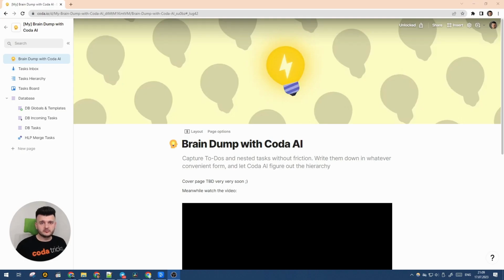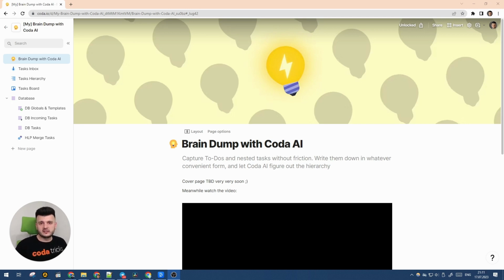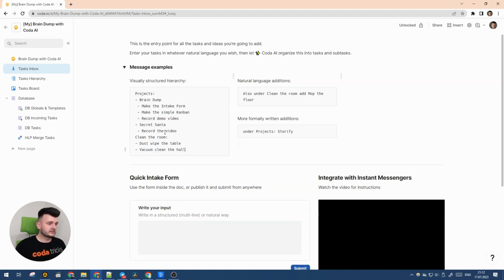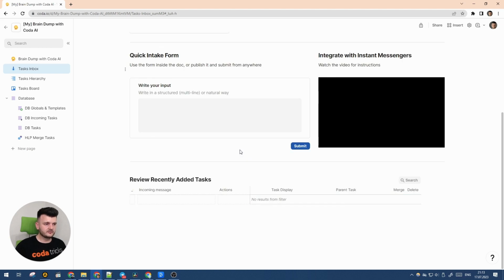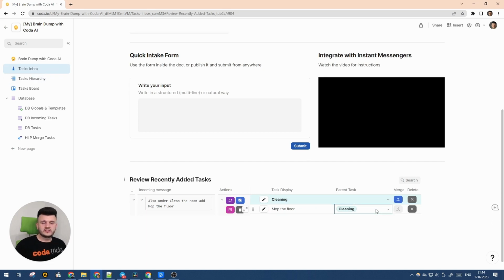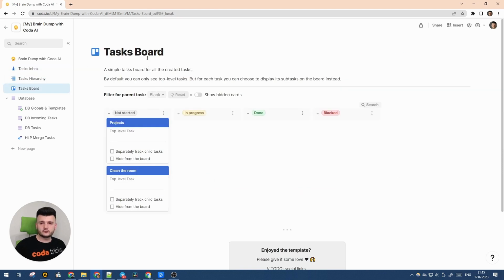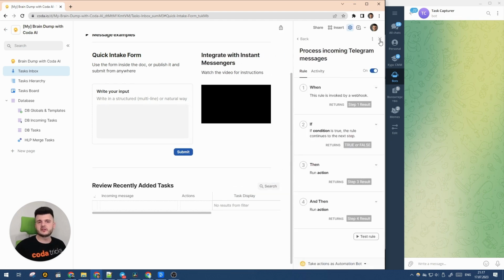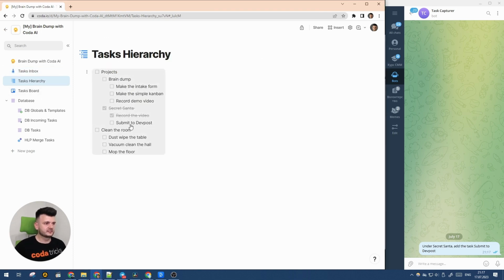✨ Brain Dump with Coda AI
Here I’m trying to solve my biggest pain with to do list making apps: make capturing tasks and subtasks easier with less friction and less time required for grooming.

Also I'm trying to be realistic about what an LLM AI can help me with. I still believe that the "generate tasks for Project X for me" is yet non-functional. Tools that I've seen so far doing this are only capable of coming up with cliché subtasks that don't apply to my projects — so basically, generating noise. Therefore, we'll still be entering our own tasks and subtasks for now. But that doesn't mean there is no place for AI in that, and this project demonstrates that.